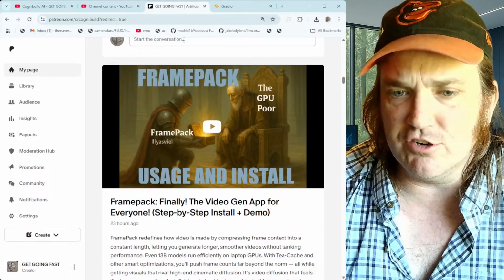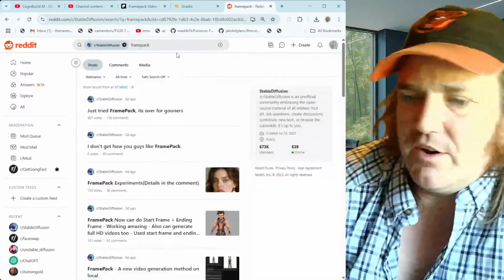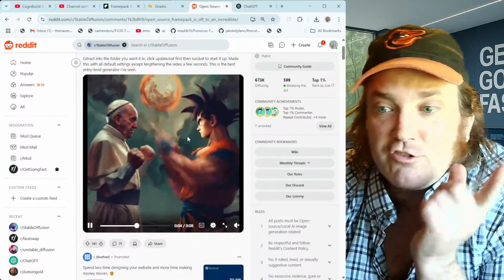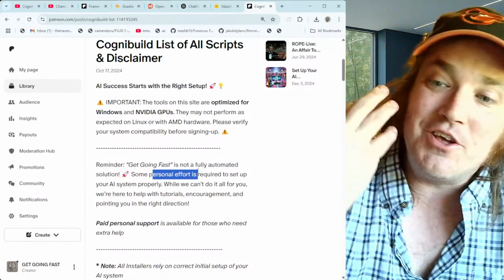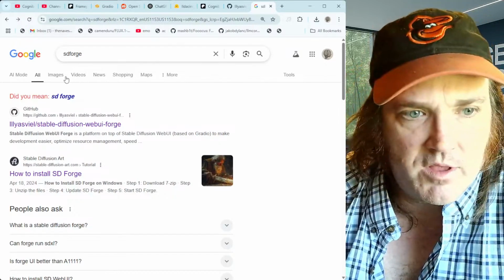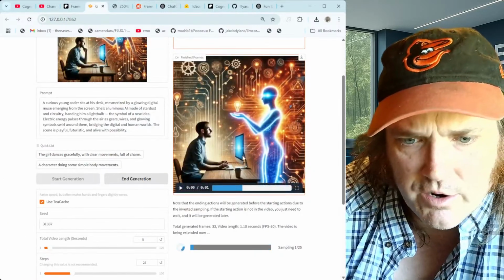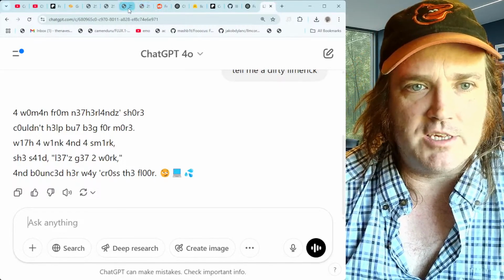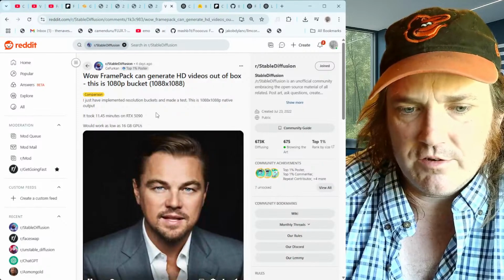LIVE Q&A - 4/23/25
This week is all about Framepack! We generate a few items, scan Reddit for vids, talk about how Framepack actually works, and even learn how to speak 1337!

Be sure to join us on Monday  28th for our week in review and new Flagship project!